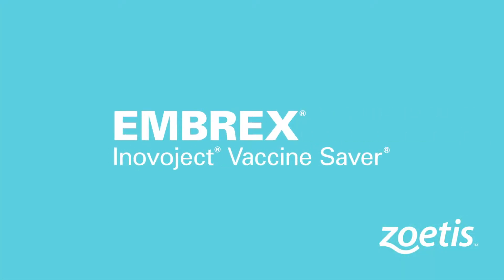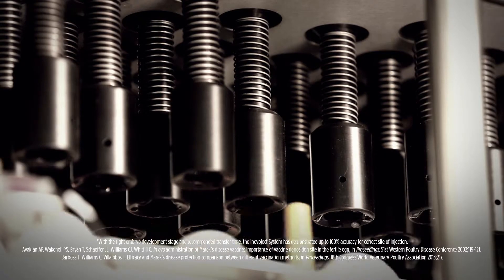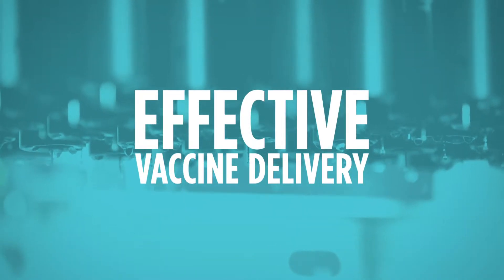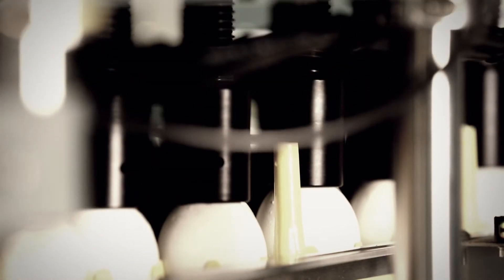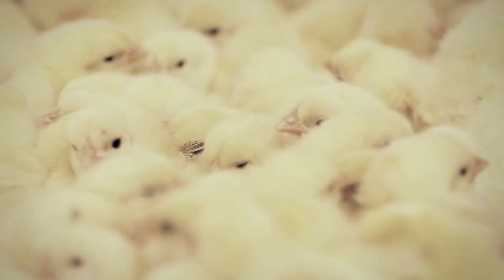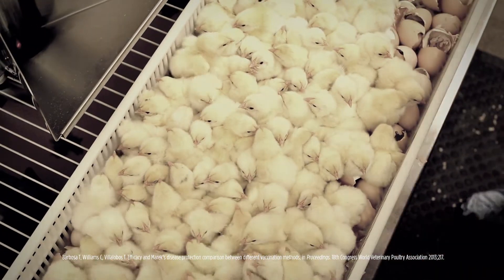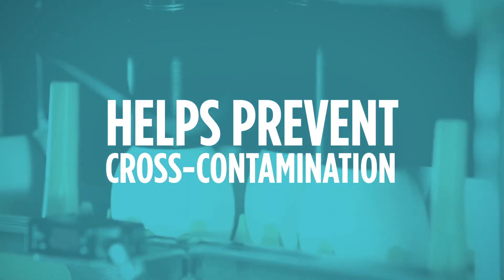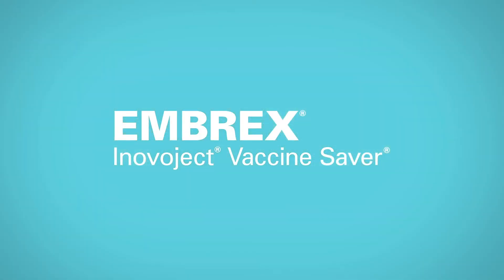Inovoject® Vaccine Saver® video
The Inovoject® System with Vaccine Saver® option, an Embrex® BioDevice from Zoetis, provides fully automated in ovo vaccination.